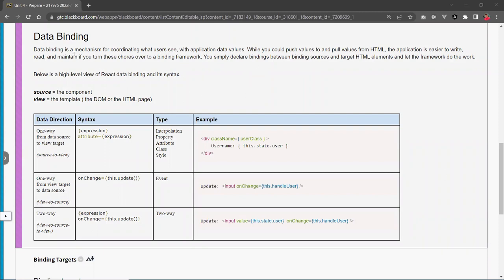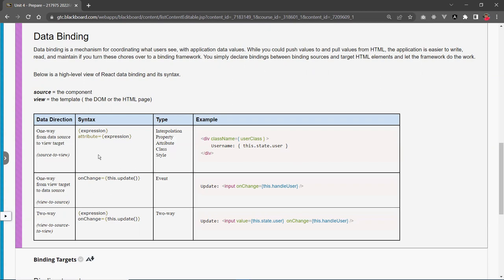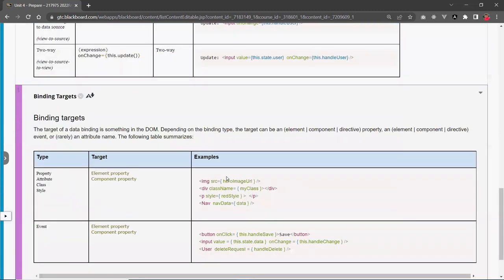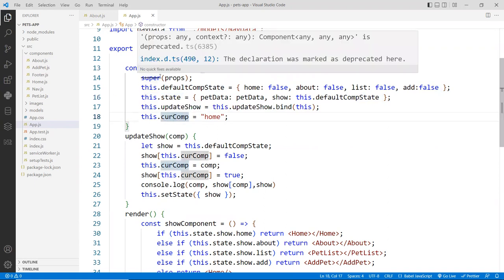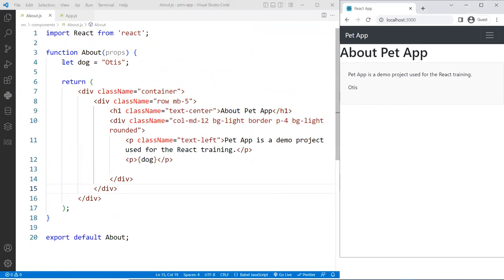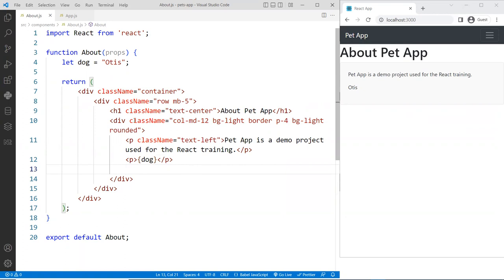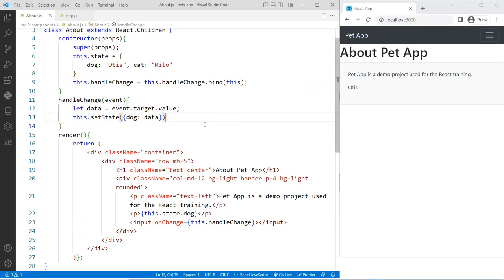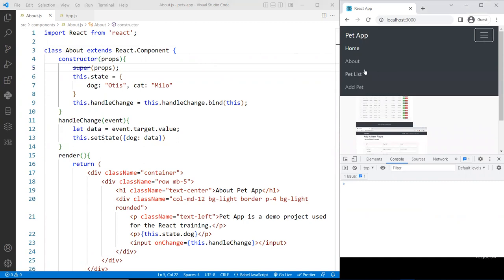Data Binding in ReactJS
⭕ Overview
In this video, I'll explain the concept of data binding in React, focusing on its mechanism and process for managing the flow of data. Data binding in React is essential for creating dynamic and interactive applications.

We'll start by defining data binding as the process of managing data flow from one point to another. React uses one-way data binding, where data flows from the component (the source) to the template or the DOM (the view). This method ensures that changes in the data model are reflected in the UI, making it easier to manage and debug.

I'll walk you through practical examples to illustrate how one-way data binding works in React, enhancing your understanding of how to build responsive and efficient web applications.

⭕ Chapters
  0:00 - Introduction